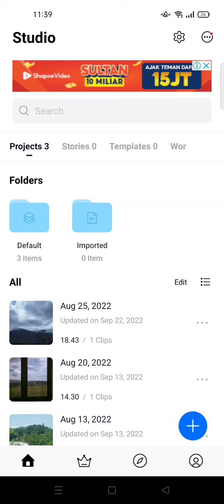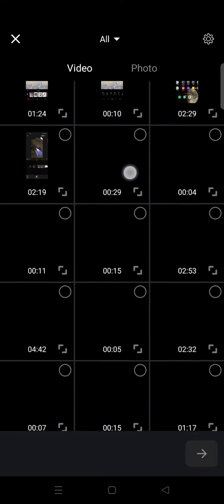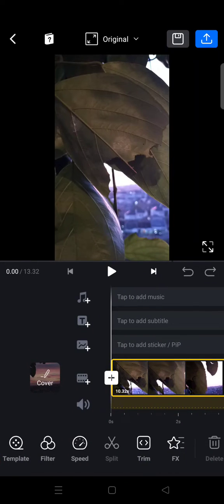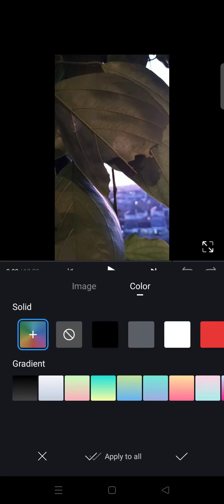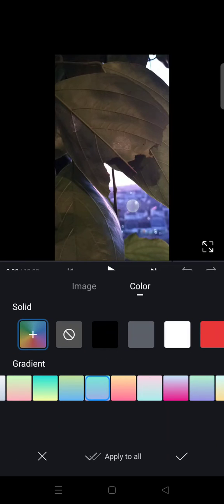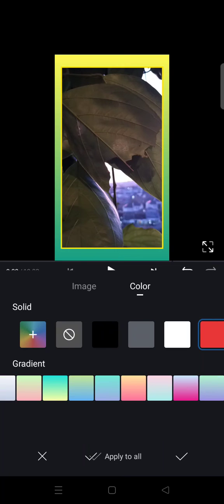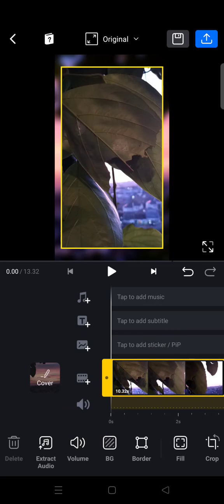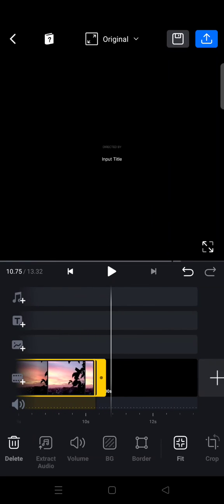How to Change Background in VN Video Editor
This is how to easily change the background of your video in VN Video Editor